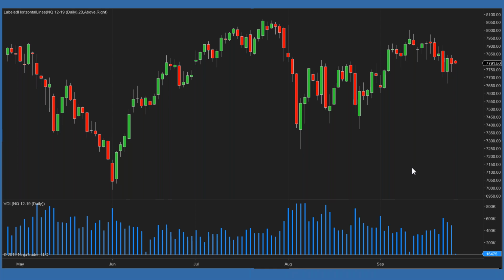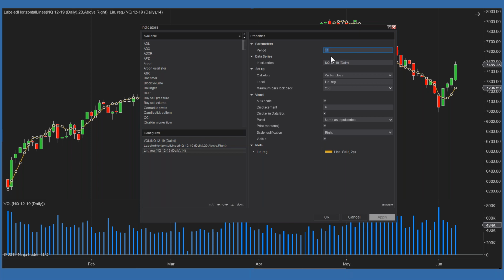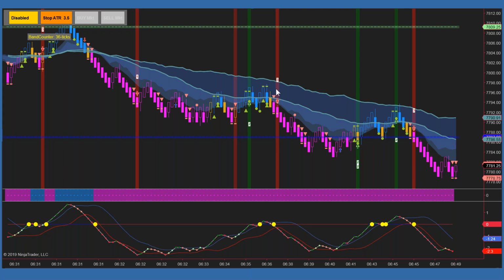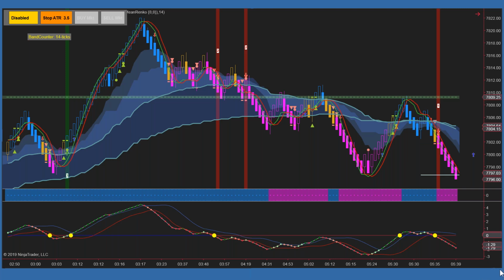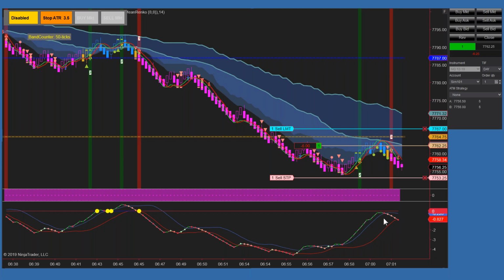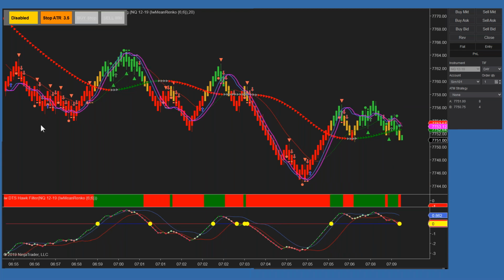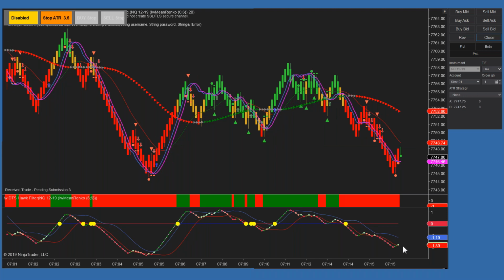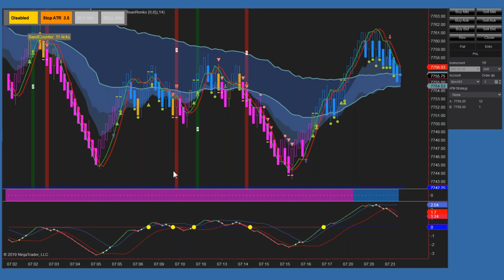Sept. 27, 2019 Indicator Warehouse Account Growth Training Room